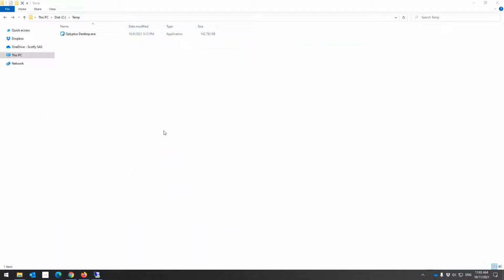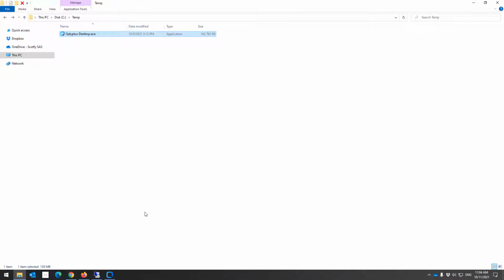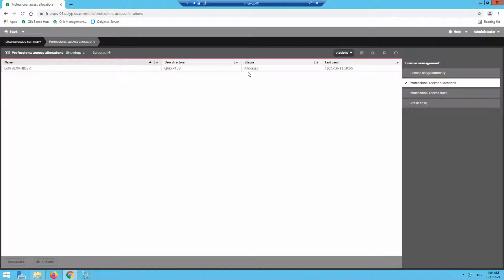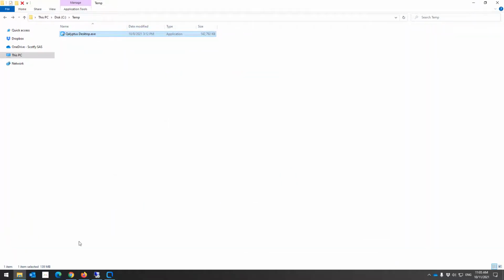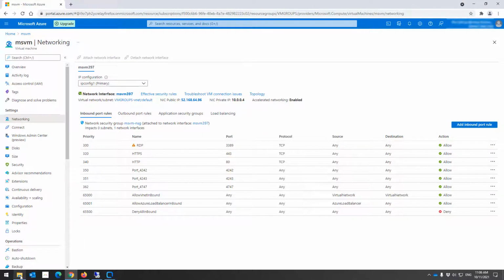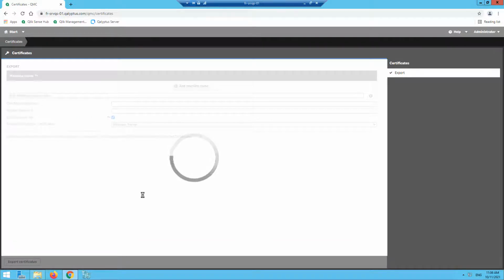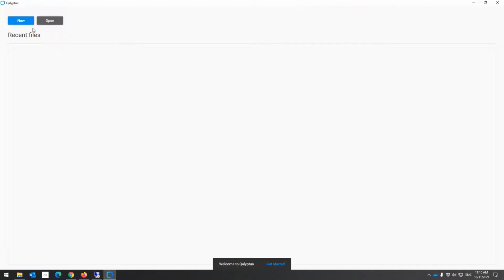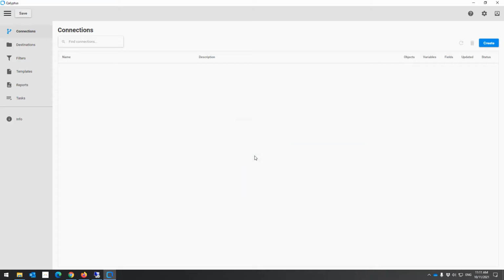Install Qalyptus Desktop and set up your environment to connect to Qlik Sense Enterprise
In this video, we will see how to set up the necessary environment to allow Qalyptus Desktop to connect to Qlik Sense Enterprise.

If you use Qalyptus with Qlik Sense Desktop, these configurations are not necessary.